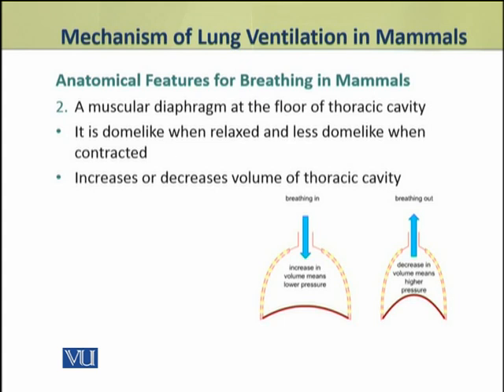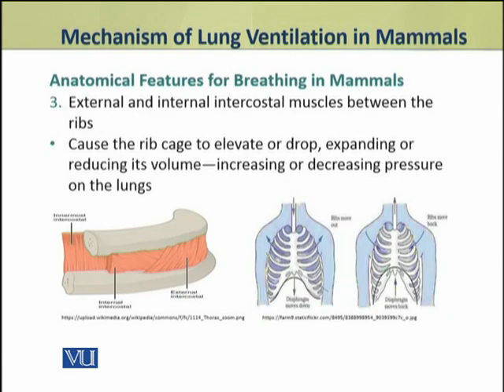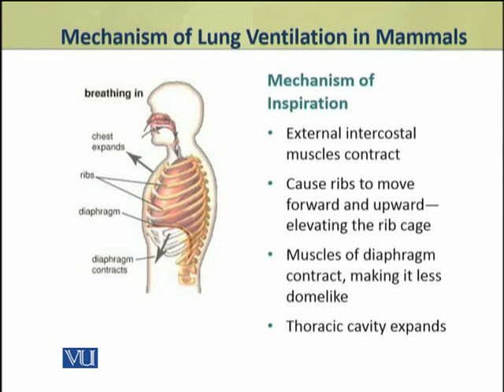Mechanism of Lung Ventilation in Mammals | Animal Physiology & Behavior (Theory) | ZOO502T_Topic155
Topic155: Mechanism of Lung Ventilation in Mammals,
By Dr. Ateeq ul Jaleel